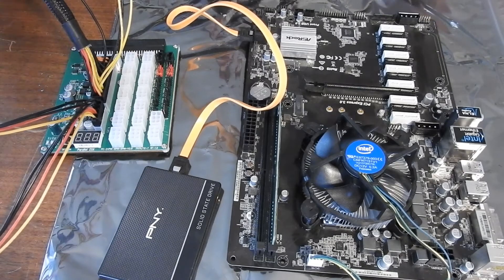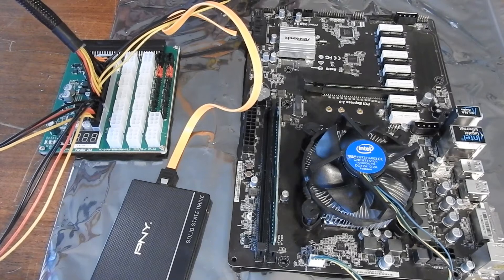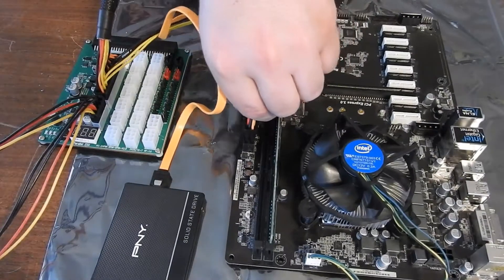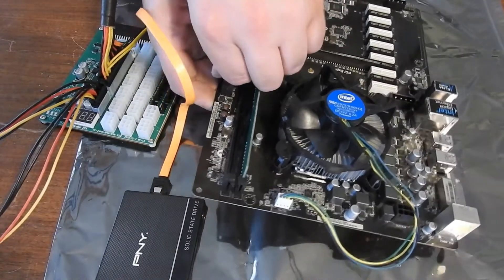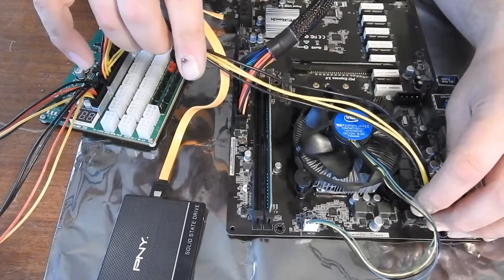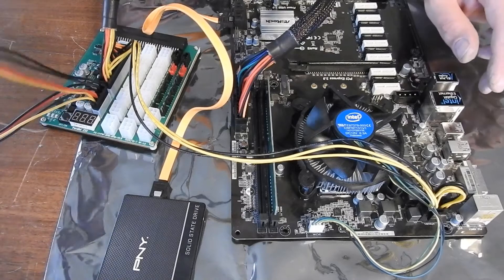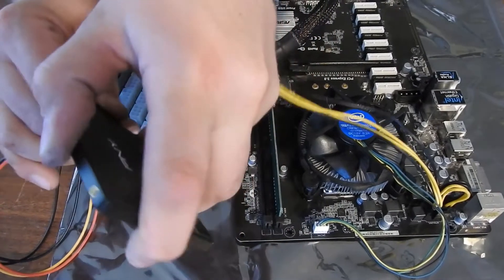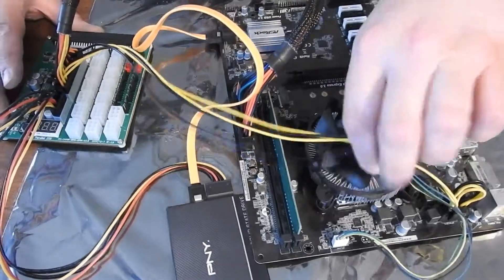[ASRock H110] - Part 06 - Add power connections from ZSX breakout board to the motherboard.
In this video I will add the power connections from the ZSX Breakout board from Parallel Miner to the ASRock H110 Pro BTC+ motherboard.

This breakout board is amazing!  You can power an eight GPU rig just from this board.  It has the ATX power connection, the CPU power connection, power for your hard drive, 16X PCIe 6 pin power connections, a fan hub for power.  The perfect setup for a rig.  Parallel Miner also has a few all in one setups with this as well.

Edit: I am not sure why I did not notice but the power cable works this way but it is an easier wiring connection to flip the power cable around.